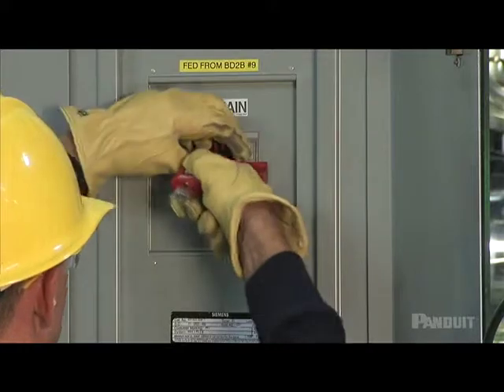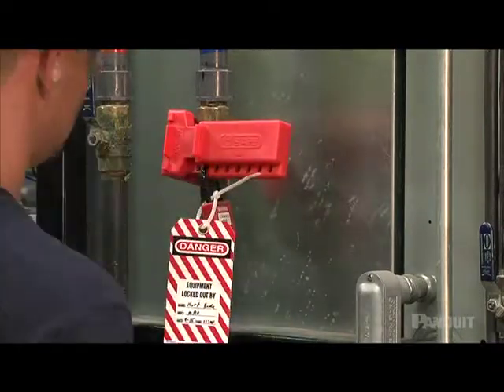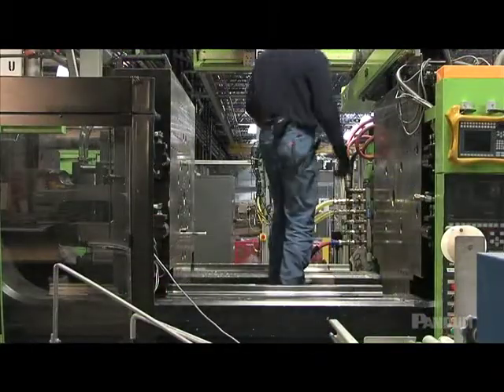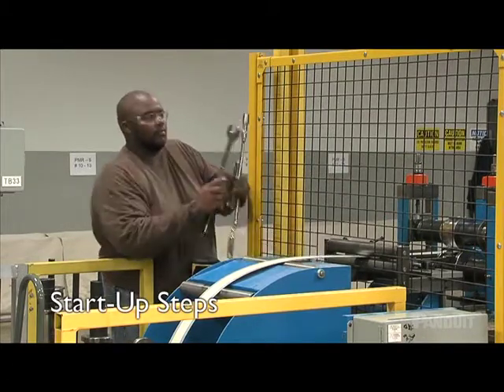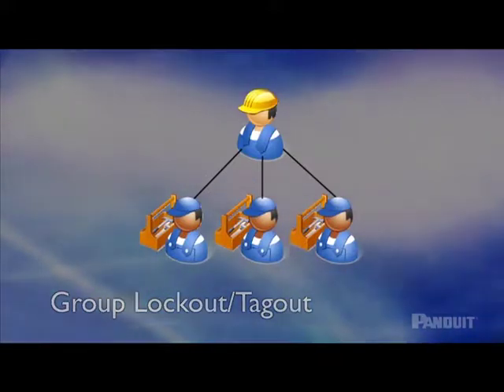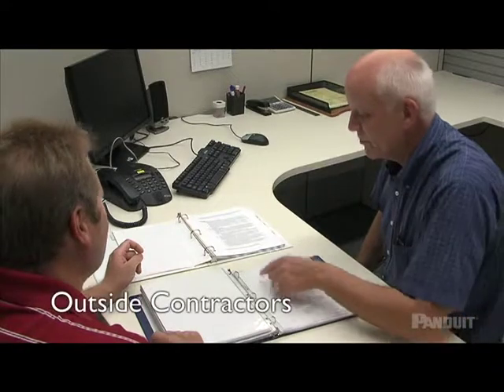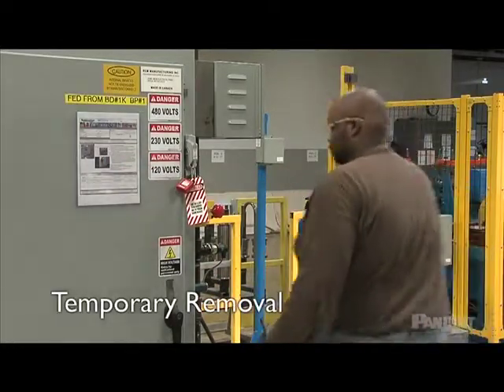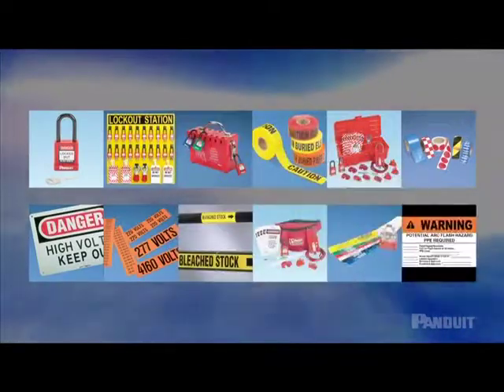Instruction LOTO (LockOut TagOut) Panduit system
It's not enough to just shut down or disconnect equipment—you have to make it inoperable.

Comply with OSHA regulations and maintain a safe workplace by using LockOut and TagOut options from Panduit. Bright colors, bold lettering, and high-quality security features make these safety products effective and indispensable.